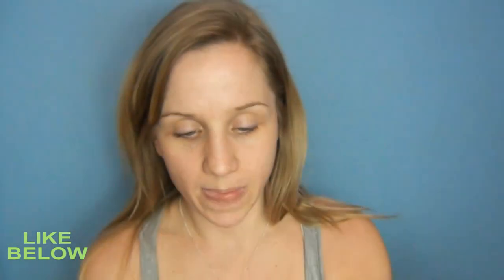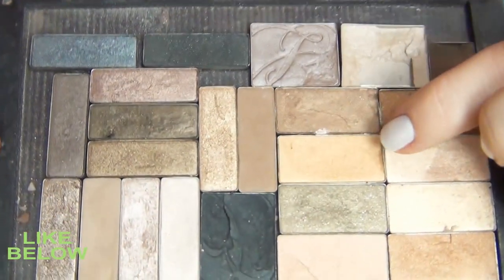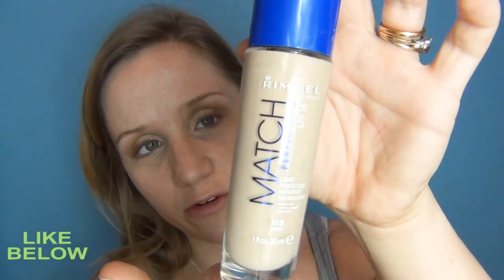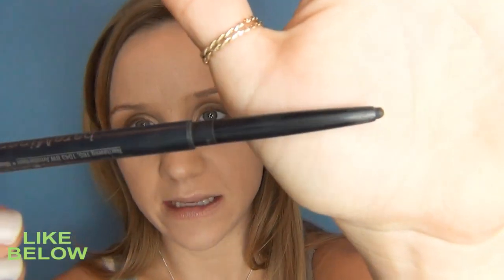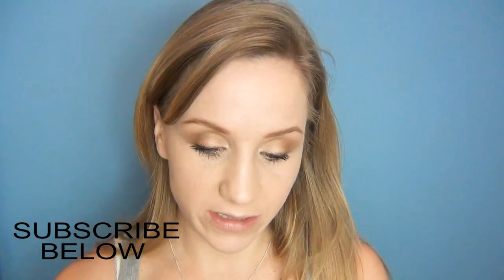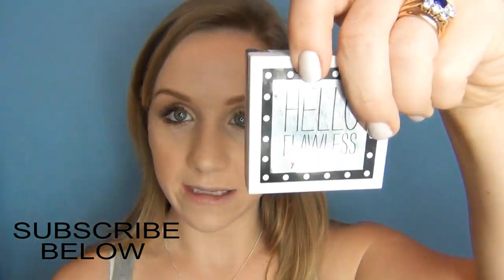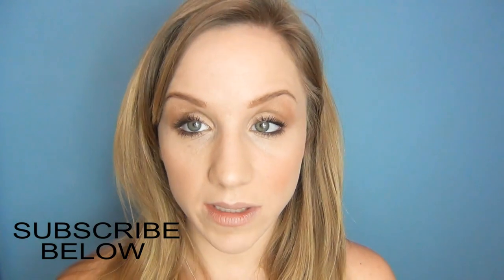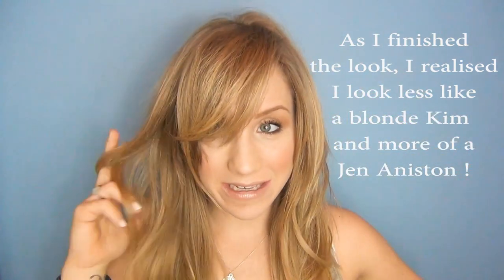Kim Kardashian Inspired Hair and Makeup Tutorial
To see a full list of products used please check out my blog below!